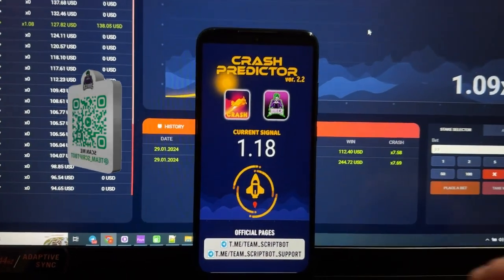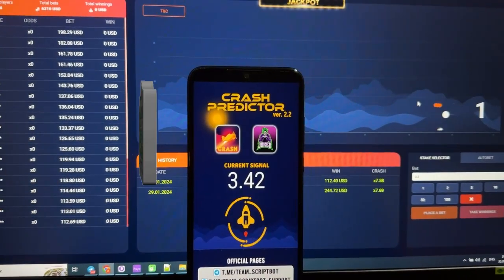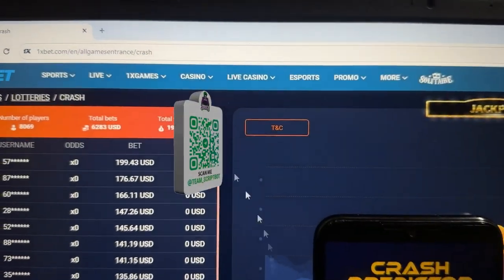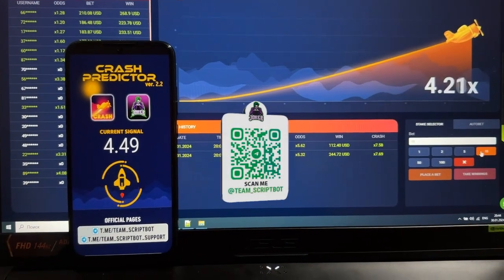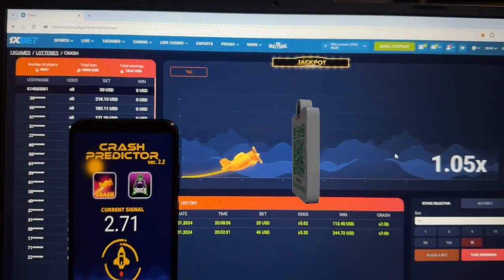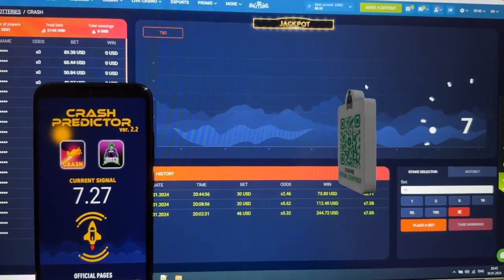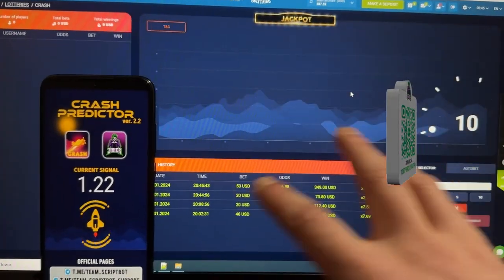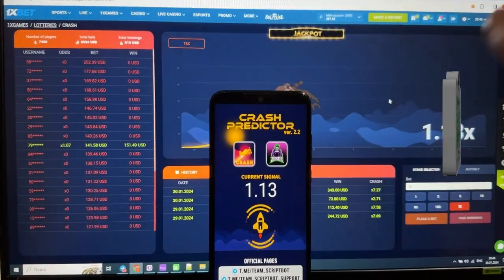Crash Predictor Hack 1xbet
🎁THE GIFT 👈 hacked apps 1XBET, 1WIN and MOSTBET for creating VIP accounts
Hello, friends! Our organization is tirelessly developing cheats around the clock. It's absolutely fantastic! You don't need to be an IT specialist to use the Haka Crash Predictor Hack for 1xBet. This script enables me to work accurately and effortlessly, eliminating any worries about losing bets. I'm wrapping up now, guys. See you in the 1xgames!